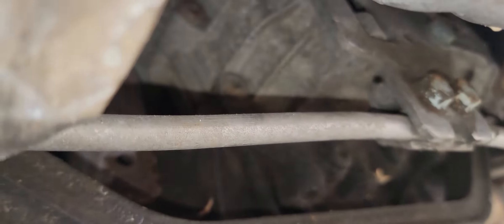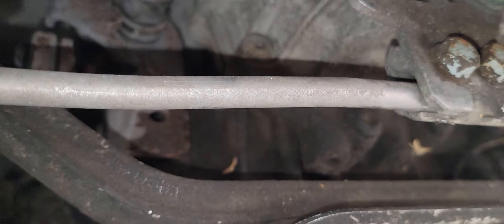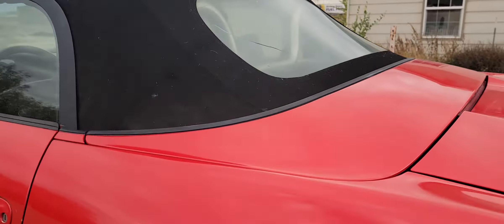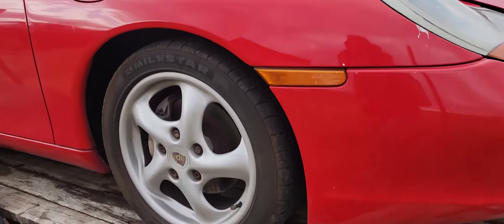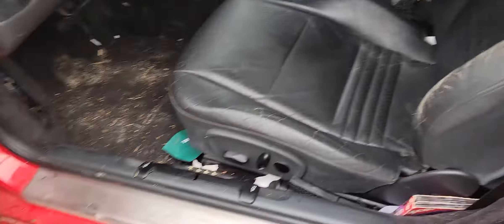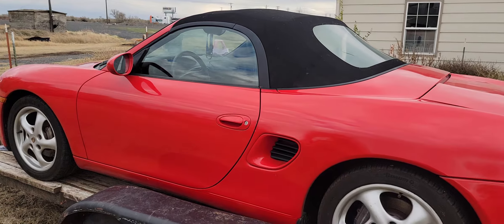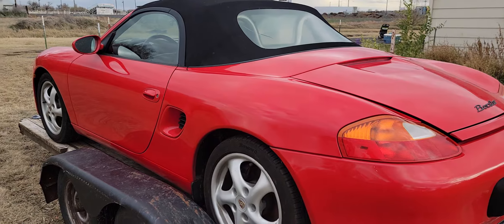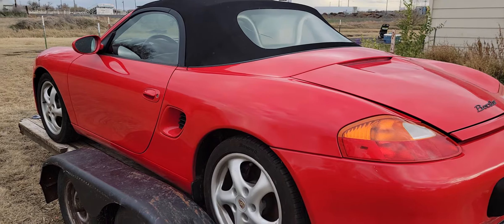I just bought the CHEEPEST boxster in America pt. 2